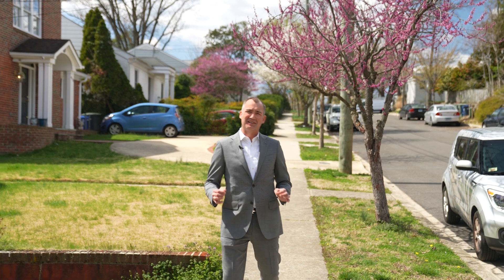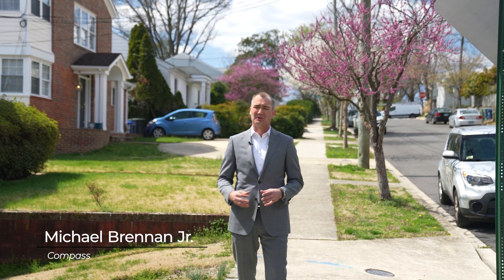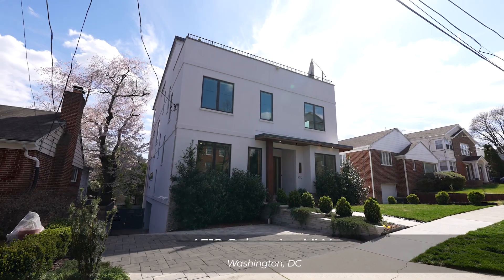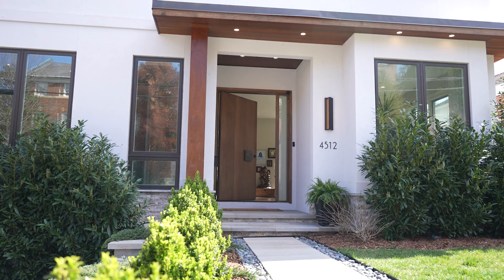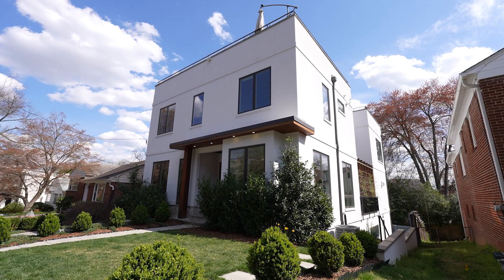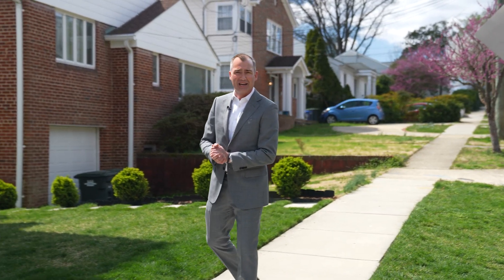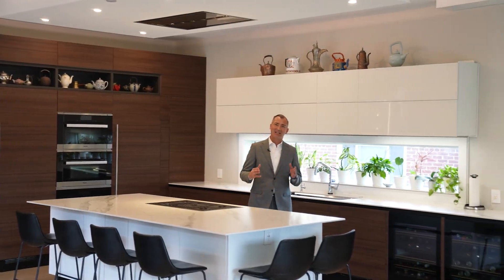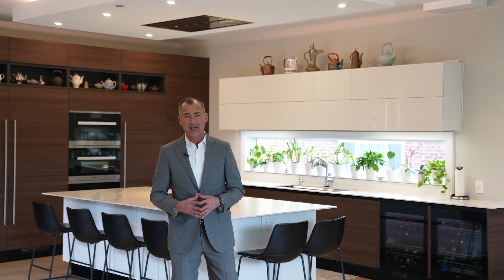4512 Salem Lane NW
4512 Salem Lane NW
6 bedrooms, 6.5 bathrooms

Striking newly constructed Palisades residence built for luxury living and offers spectacular views of Rosslyn and the Washington Monument. High ceilings, eight inch wide white oak solid wood floors, Pella triple-pane windows, smart home technology, an elevator and exceptional top-of-the-line finishes and fixtures are found throughout this four-level property. The gourmet kitchen features paneled Miele, Wolf and Sub-Zero appliances with Italian Scavolini kitchen cabinets, two wine fridges and two dishwashers, including one for Crystal. The oversized kitchen island provides heat and stain proof Dekton countertops and bar seating for six. The open layout on the main level also includes a study, powder room, formal dining and living room, large family room with a 72” Linear gas fireplace and direct side deck access. Upstairs, the primary suite affords a bonus family lounge, large walk-in California closet and lavish spa-like bathroom complete with steam shower and air jet soaking tub, and two additional bedrooms with ensuite bathrooms and a laundry room. The top level offers a second master suite with a massive bedroom, walk-in closet and ensuite bathroom, along with a wrap-around tiled terrace/upper deck that provides ample space for outdoor entertaining. The lower level two bedroom, two bathroom, kitchen and living area with private exterior access is an ideal in-law suite or can be rented as a separate unit. A two-car garage leading to the mud room, a hardscape parking pad in the front and street parking for 3 additional cars completes the offering. Ideally located with immediate access to the trails of C&O and Glover Archbold Park, downtown Washington, Virginia and Maryland.